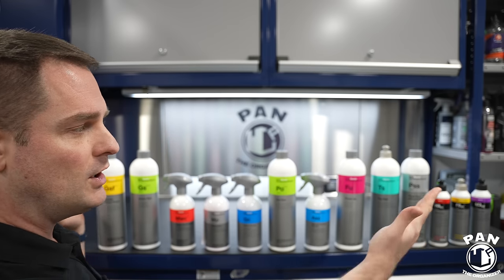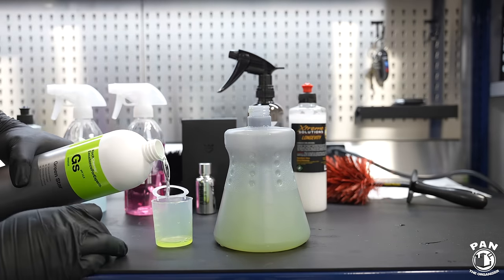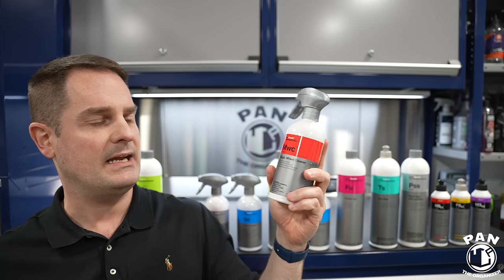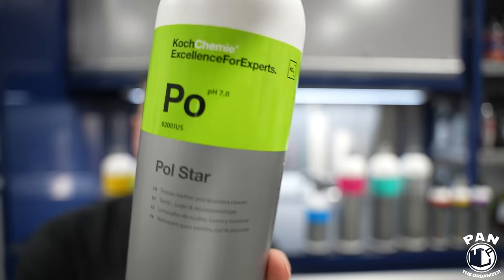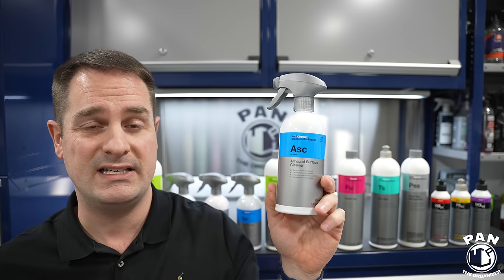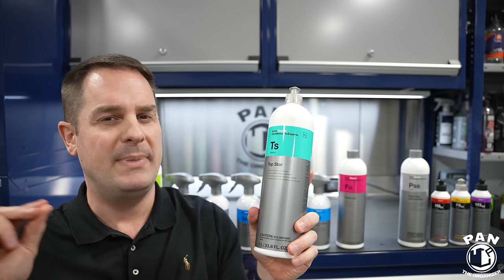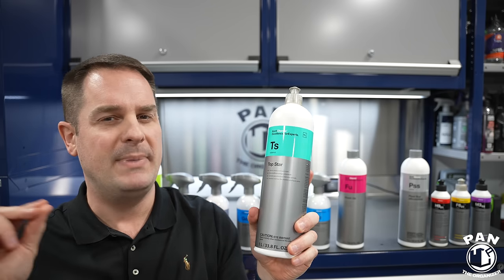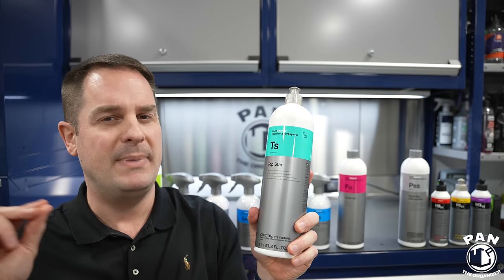KOCH CHEMIE Detailing Products : Brand Review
KOCH CHEMIE Detailing Products : Brand Review. In this episode, I give you an overview of the Koch Chemie line of detailing products by explaining what they are, how to use them and I give you tips and tricks to get the best experience using them. Plus you will see a few product demonstrations!

⬇️🔶 LINKS TO PRODUCTS MENTIONED IN THIS VIDEO ⬇️⬇️

Detail Factory brushes
McCulloch MC1385 steam cleaner
Glass cleaning towels

Koch Chemie products on AMAZON USA

Glass cleaning towels

Detail Factory brushes
Steam cleaner
Glass cleaning towels